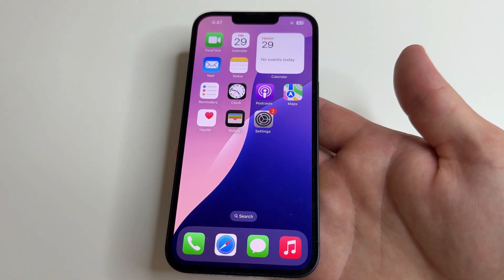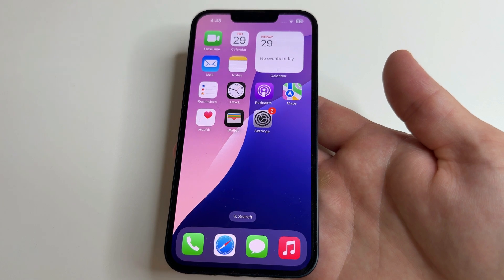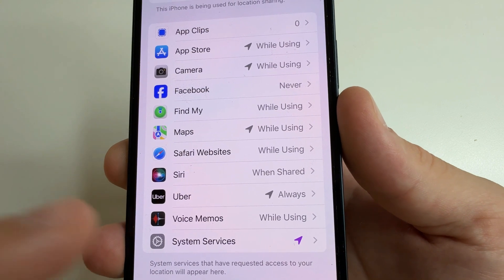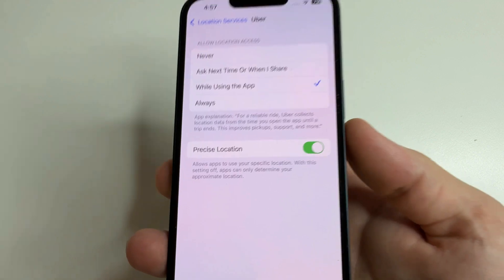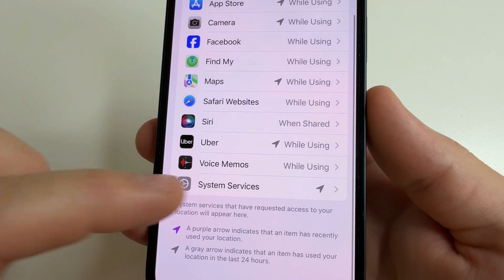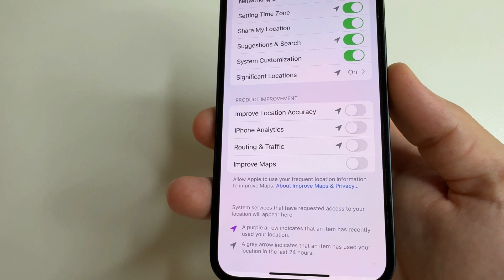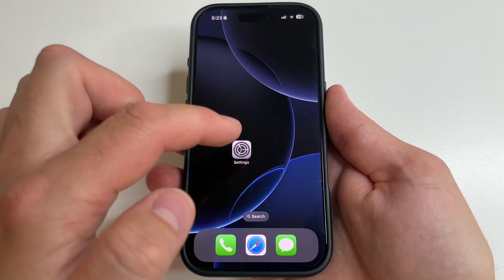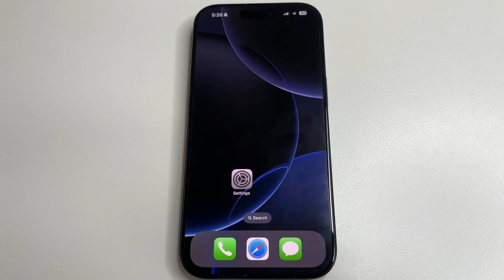TURN OFF These 5 Settings in iOS 18.6.2 to Stop Fast Battery Drain on iPhone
In this video - Which settings to turn off or change  on iPhone with ios 18.6.2 to stop fast battery drain in iphone, stop location tracking and save battery.